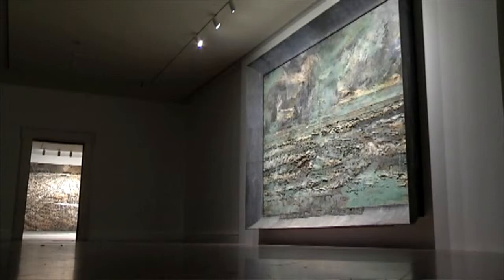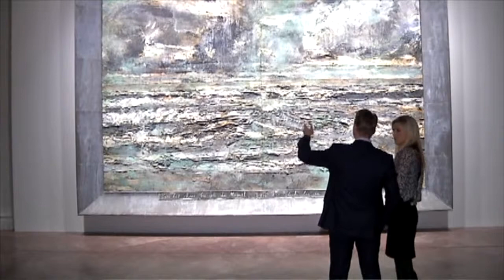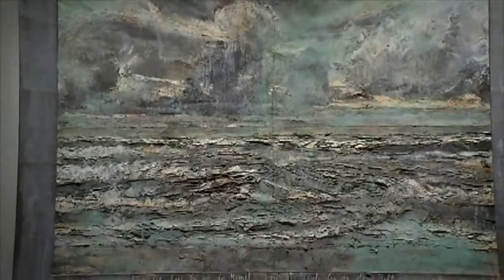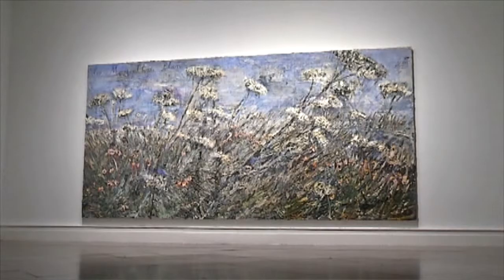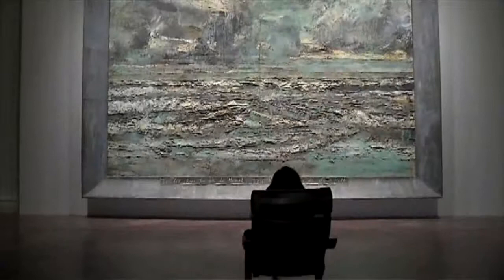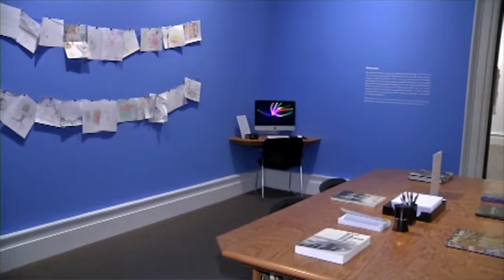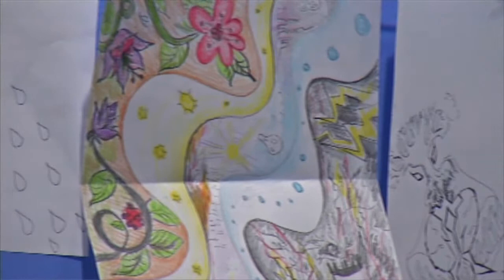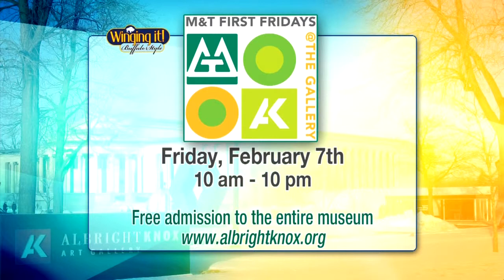Larger than life landscapes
Albright-Knox Director Janne Siren gives "Winging It! Buffalo Style's" Lauren Hall a behind the scenes look at the gallery's new acquisitions